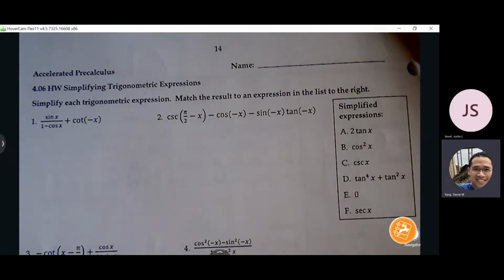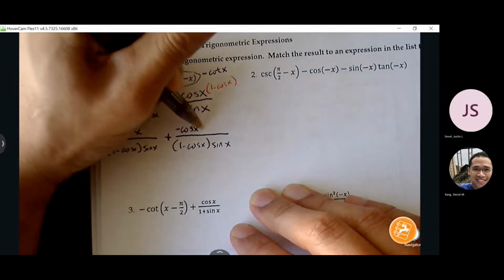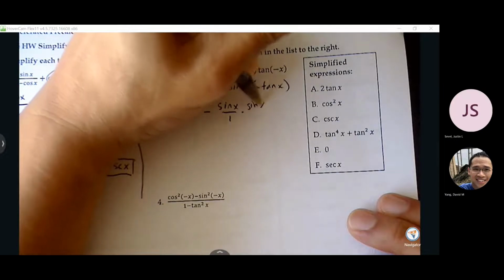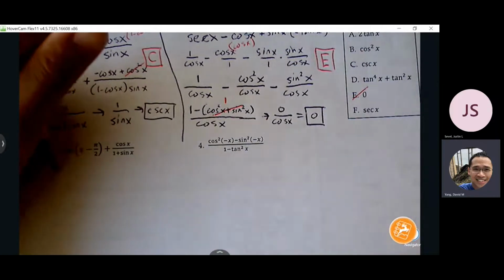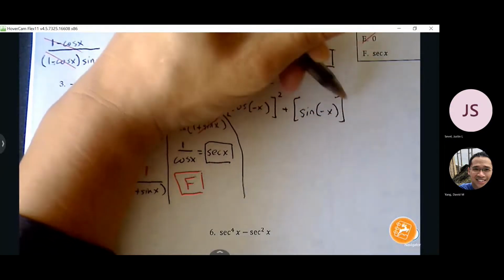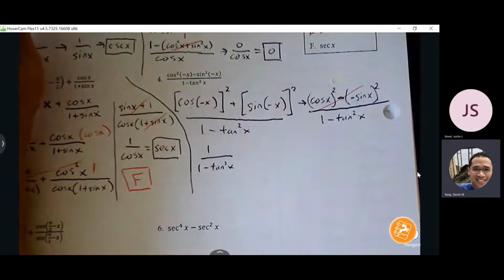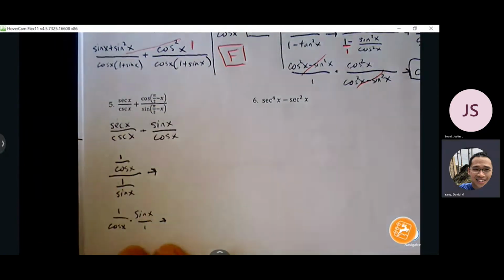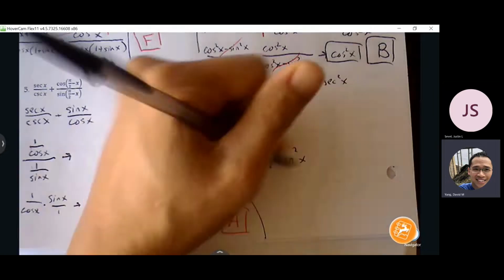4.06 Verify Trig Identities Help Session Tues Nov 8 2022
Accelerated Pre-Calculus    Tues Nov 8 2022